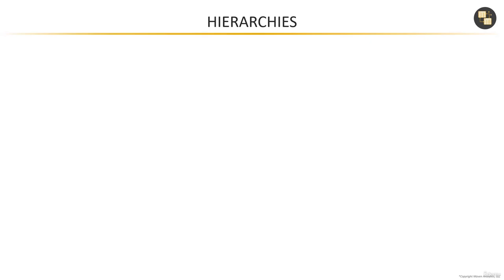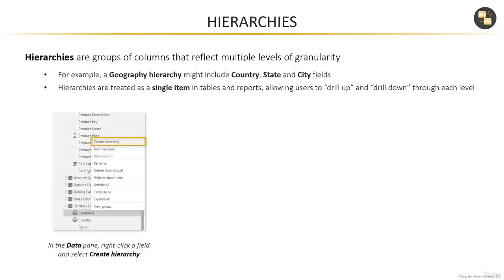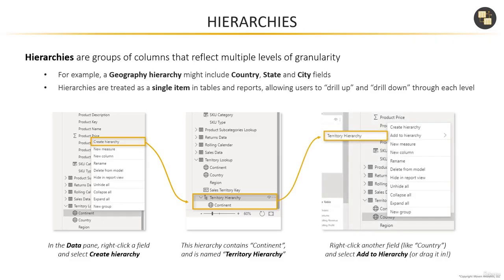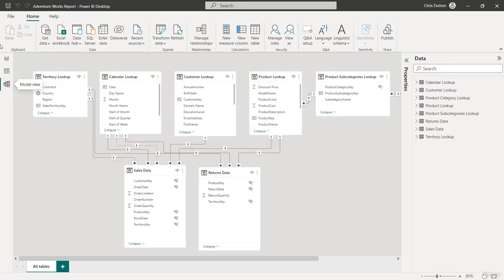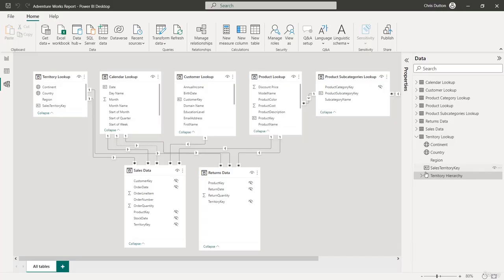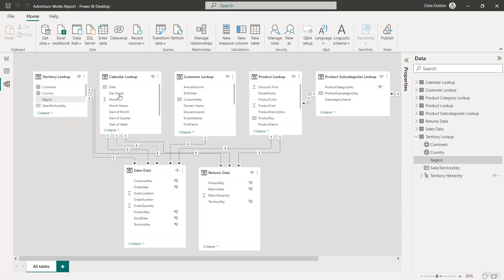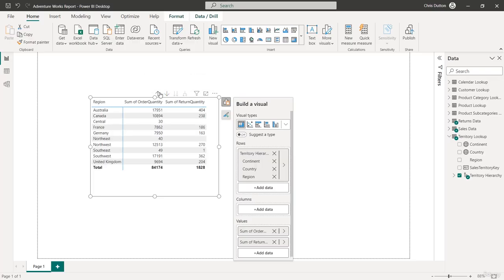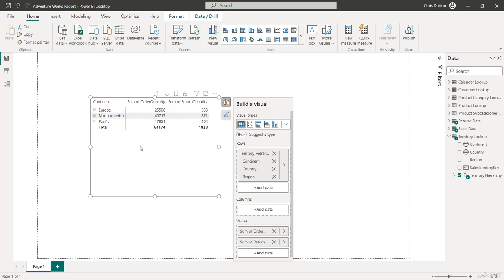Creating Hierarchies in Power BI | Drill Down Like a Pro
In this video, you’ll learn how to create hierarchies in Power BI to enable drill-down and drill-up analysis in your reports.

We’ll explain what hierarchies are, how to build date, geography, and product hierarchies, and why they improve user experience, navigation, and report usability. Hierarchies help business users explore data from high-level KPIs to detailed insights with a single click.

📌 What you’ll learn:

What hierarchies are in Power BI

How to create custom hierarchies

Date, geography, and product hierarchy examples

Drill-down and drill-up in visuals

Best practices for hierarchy design